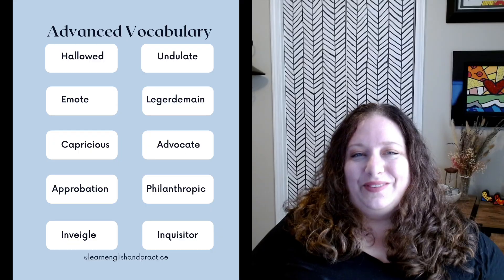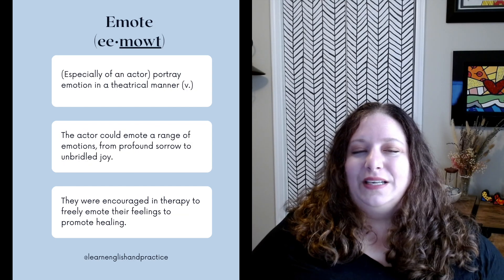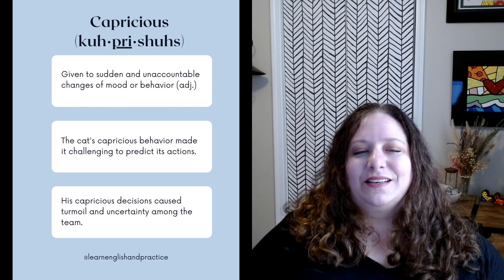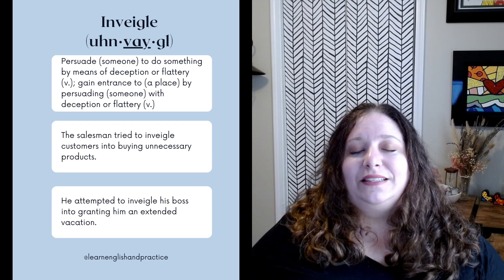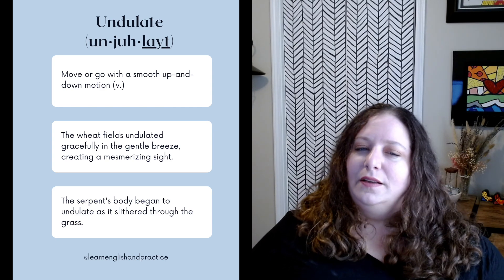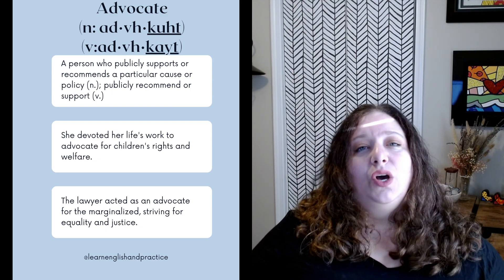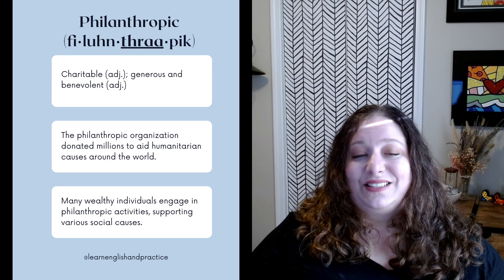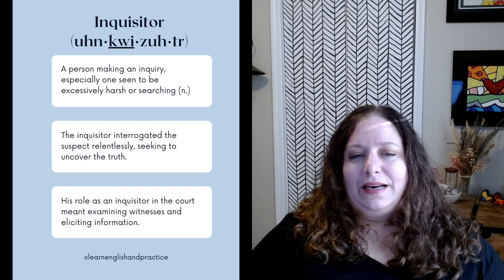Advanced Vocabulary Builder: Lesson #65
Practice with ten advanced English vocabulary words with Marie. In this lesson, we will review ten words by covering parts of speech, definitions, and practice sentences. We will also go through a story that uses the words for extra practice.

🗣️Words:
Hallowed
Emote (note: both the hard e and soft e tend to be acceptable at the beginning of the word emote in its American English pronunciation)
Capricious
Approbation
Inveigle
Undulate
Legerdemain
Advocate
Philanthropic
Inquisitor

🙌 About Learn English and Practice:
Welcome to Learn English and Practice with Marie. This channel focuses on conversational lessons for English language learners. These videos can be played in a classroom or at home for guided instruction. They are for English and ESL instructors and for individual English language learners.

This channel was inspired by my 10+ years of teaching English and 15+ years of creating college-level courses. I believe in speaking immediately and being okay with making mistakes.